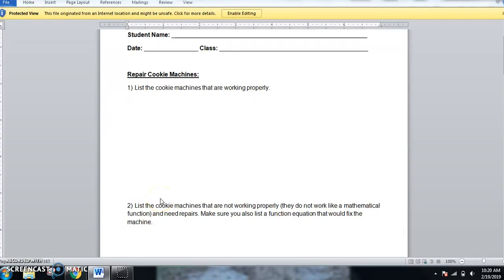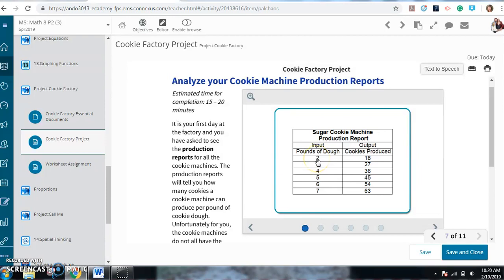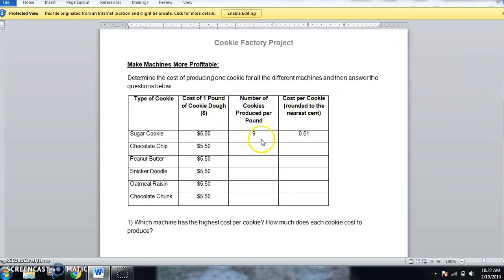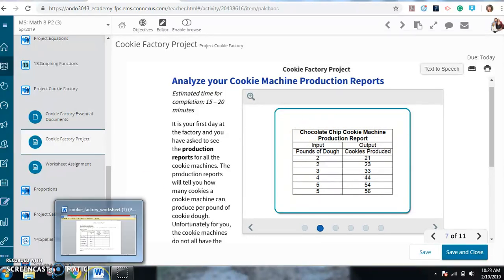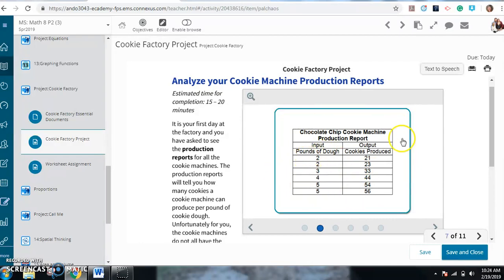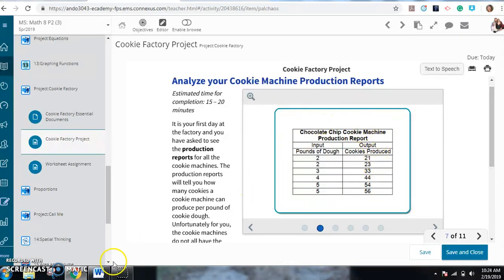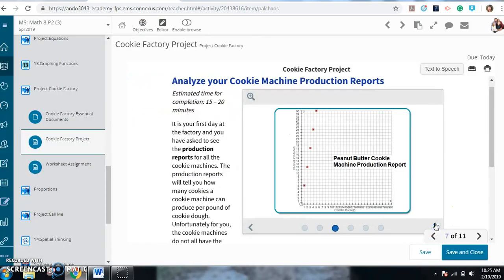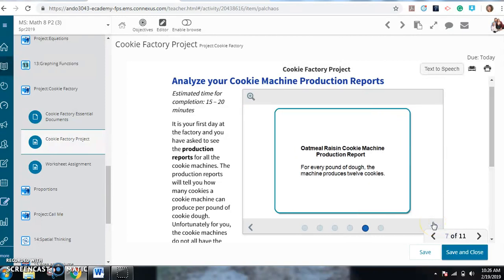Cookie Project Help